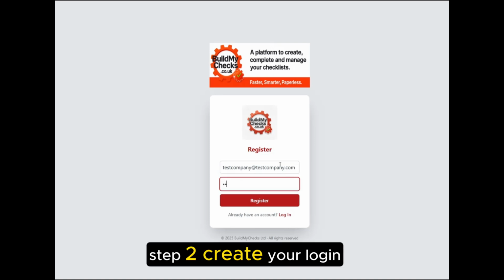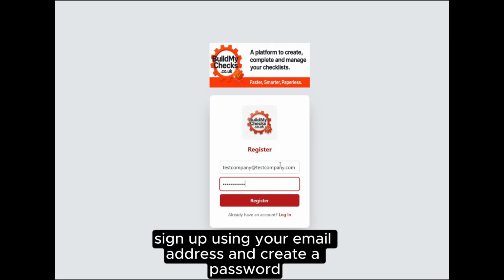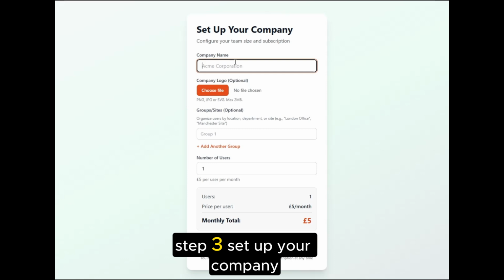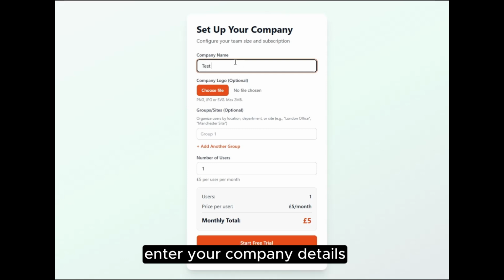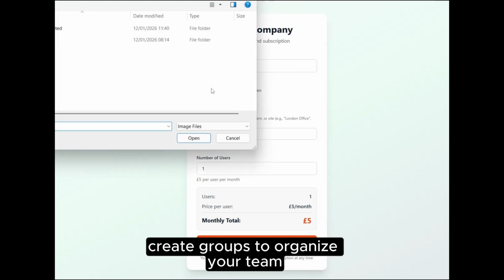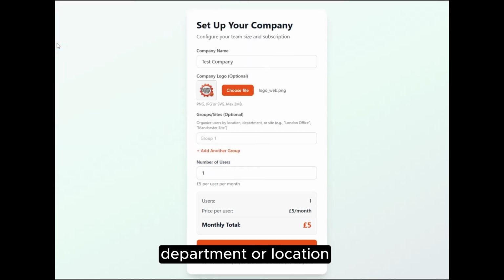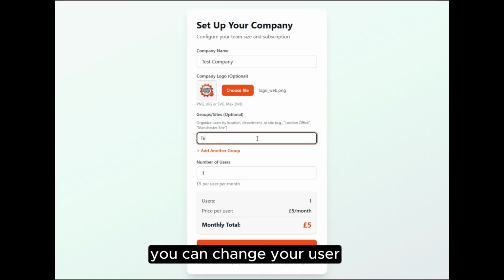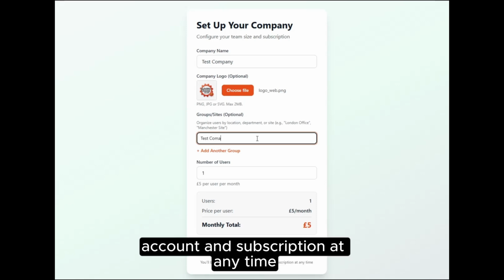Create an Account | BuildMyChecks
Welcome to BuildMyChecks.

In this video, we show you how to create your BuildMyChecks account so you can start building and running digital safety and compliance checks in minutes.

BuildMyChecks helps businesses replace paper checklists with digital inspections, photo evidence, and automatic audit trails.

Industries include:
• Health & Safety
• Manufacturing
• Construction
• Facilities
• Transport